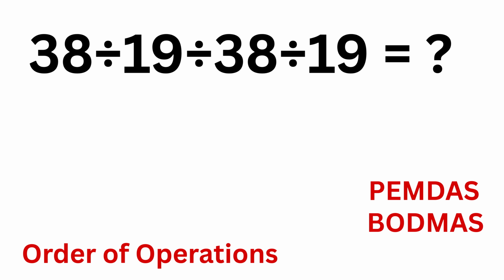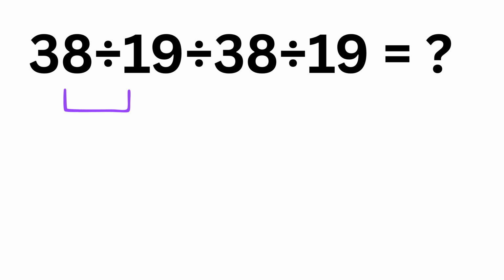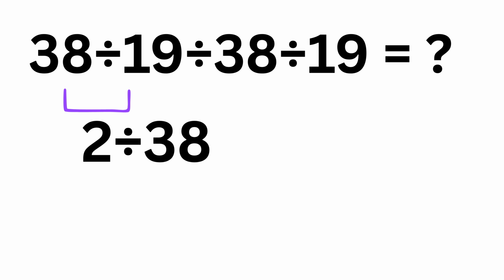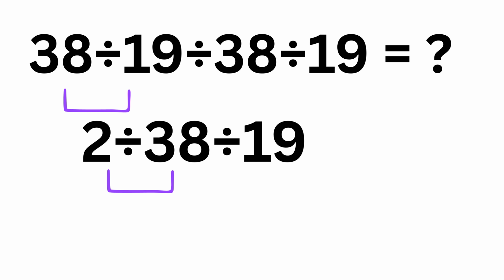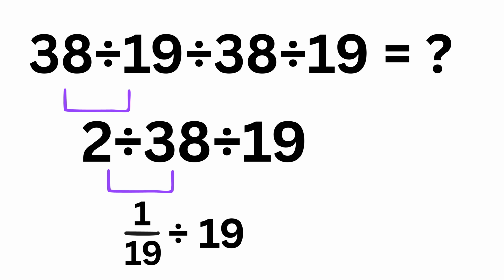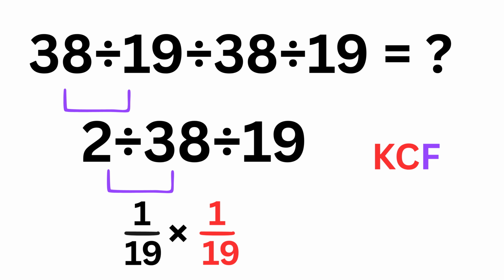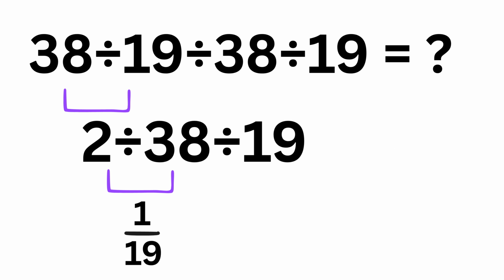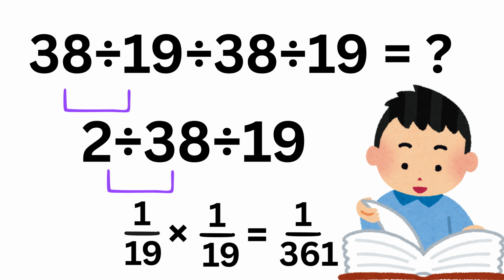Are You Among The Top 2% Who Can Solve This Math Problem?